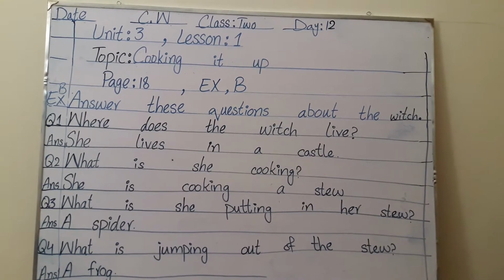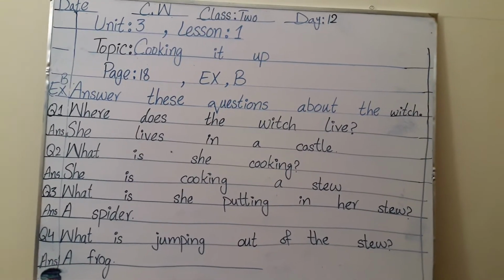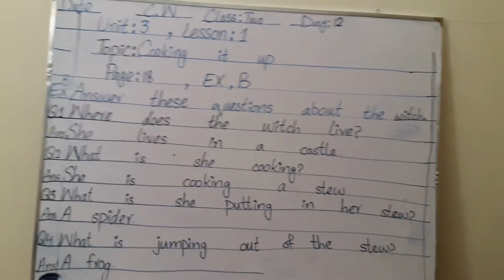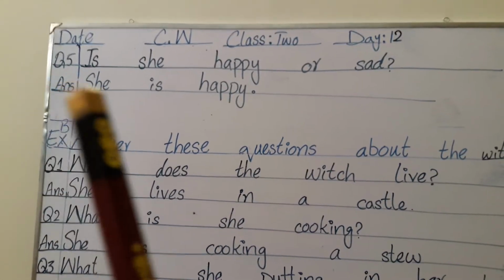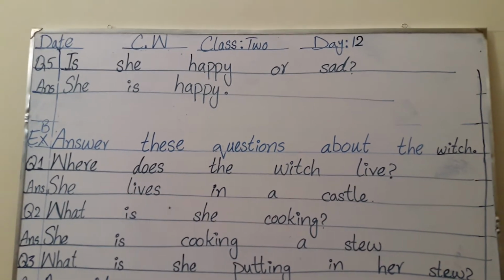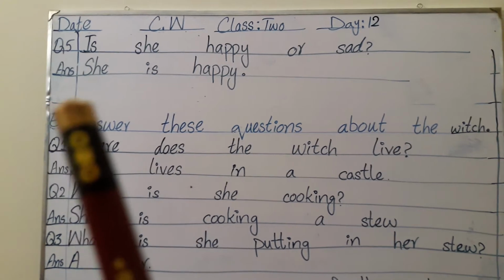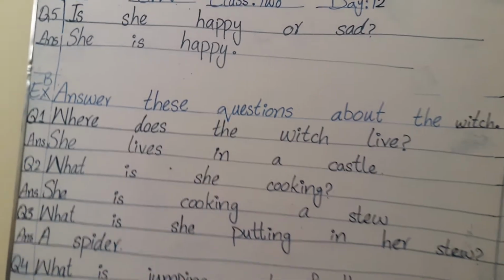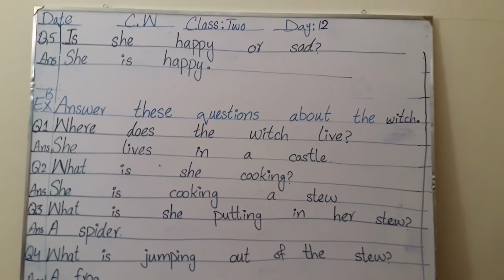Class 2 english lecture 12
English book work